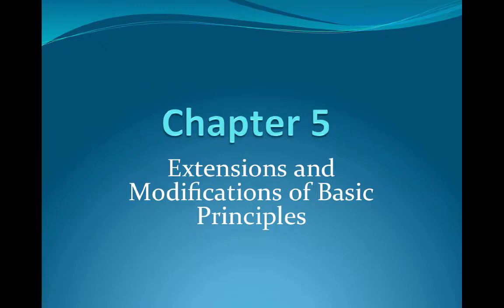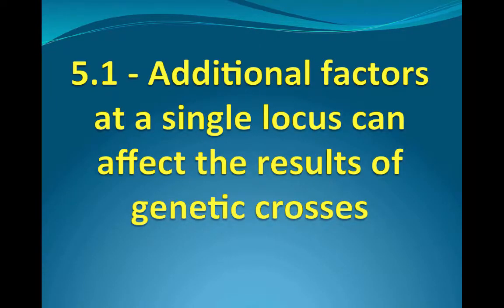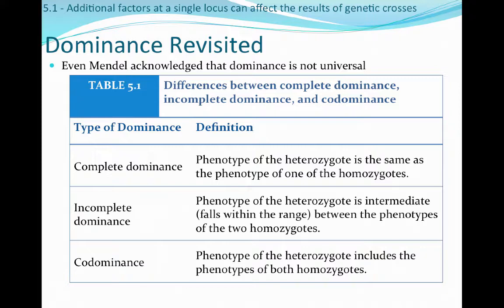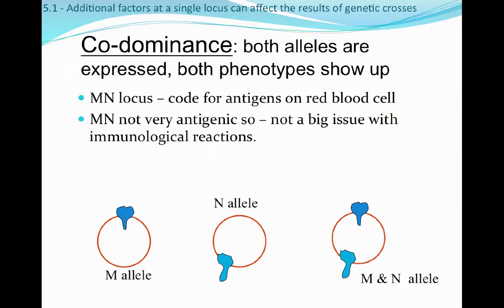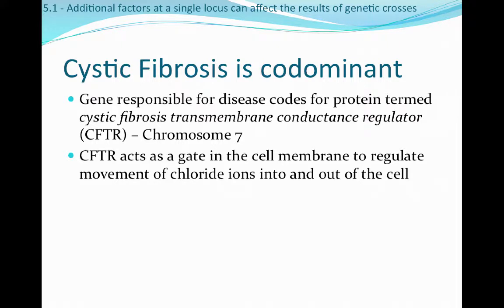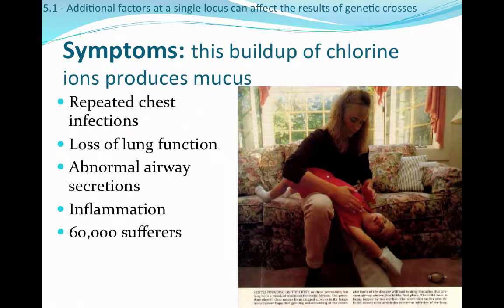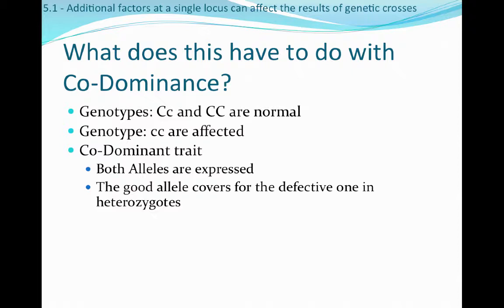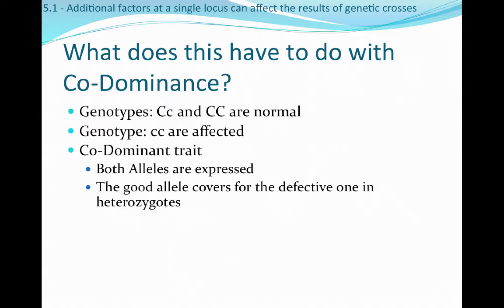AGRI 305 - CH5 - Part A - Dominance revisited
Table of Contents:

00:21 - Exceptions to Mendelian principals
01:32 - 5.1 - Additional factors at a single locus can affect the results of genetic crosses
01:59 - 5.1 - Additional factors at a single locus can affect the results of genetic crosses
02:21 - Dominance Revisited
03:50 -
06:44 - Cystic Fibrosis is codominant
07:30 - Physiology of Cystic Fibrosis:Normal CFTR Protein allows chlorine ions in and out of cell
08:17 - Physiology of Cystic Fibrosis:Abnormal protein  blocks chlorine ions from entering cell  chlorine builds up inside cell
08:48 - Symptoms: this buildup of chlorine ions produces mucus
09:30 - What does this have to do with Co-Dominance?